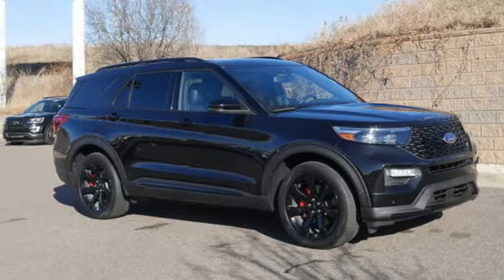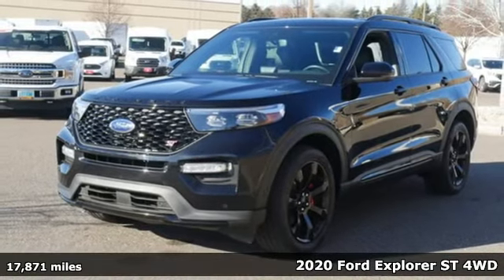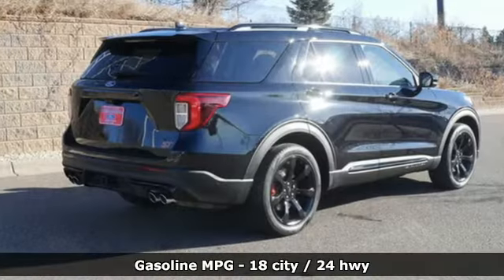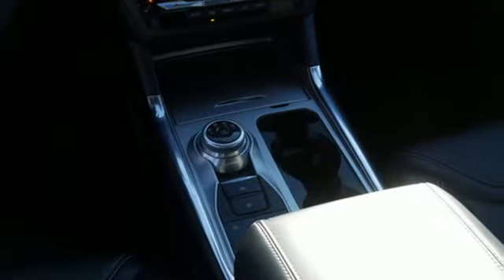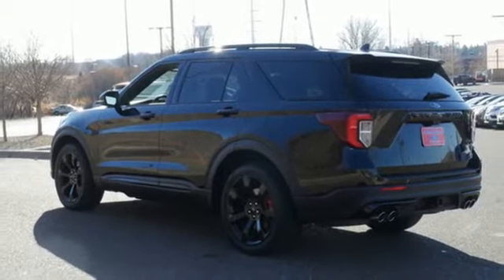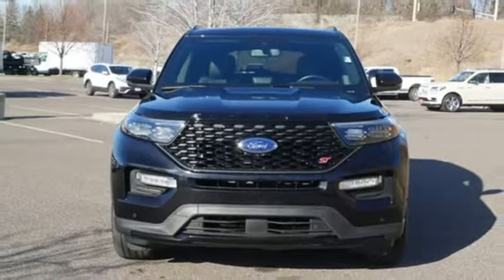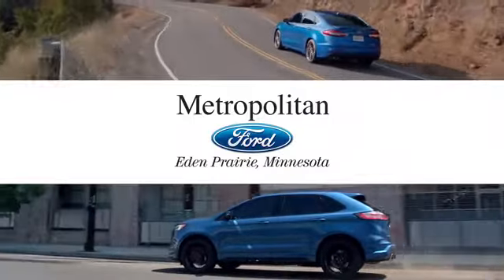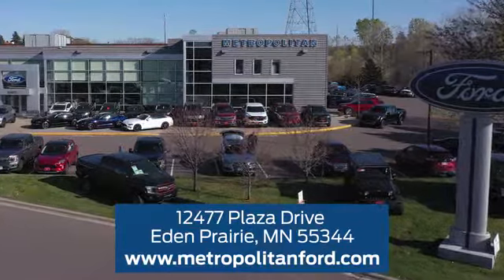Certified 2020 Ford Explorer Minneapolis MN Eden Prairie, MN R7130A12 - SOLD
Year: 2020
Make: Ford
Model: Explorer
Trim: ST 4WD
Engine: 183 L V6 Cylinder Engine Cyl.
Transmission: 10-Speed A/T
Color: Agate Black Metallic
Interior: Ebony
Mileage: 17871
Stock #: R7130A12
VIN: 1FM5K8GC2LGA00846
ST trim. CARFAX 1-Owner. EPA 24 MPG Hwy/18 MPG City!, $700 below NADA Retail! NAV, 3rd Row Seat, Heated Leather Seats, Turbo, 4x4, Tow Hitch, Alloy Wheels, Quad Seats. AND MORE! KEY FEATURES INCLUDE: Leather Seats, Third Row Seat, Navigation, 4x4, Quad Bucket Seats. Rear Spoiler, MP3 Player, Keyless Entry, Remote Trunk Release, Privacy Glass. VEHICLE REVIEWS: Great Gas Mileage: 24 MPG Hwy. A GREAT VALUE: Approx. Original Base Sticker Price: This Explorer is priced $700 below NADA Retail. PURCHASE WITH CONFIDENCE: AutoCheck One Owner OUR OFFERINGS: Metropolitan Ford Of Eden Prairie in Eden Prairie, MN treats the needs of each individual customer with paramount concern. We know that you have high expectations, and as a car dealer we enjoy the challenge of meeting and exceeding those standards each and every time. Allow us to demonstrate our commitment to excellence! Pricing analysis performed on 12/4/2020. Fuel economy calculations based on original manufacturer data for trim engine configuration. Please confirm the accuracy of the included equipment by calling us prior to purchase.

Address:
12477 Plaza Drive